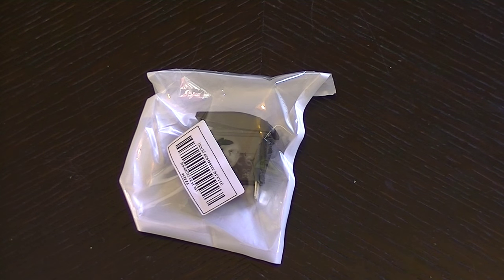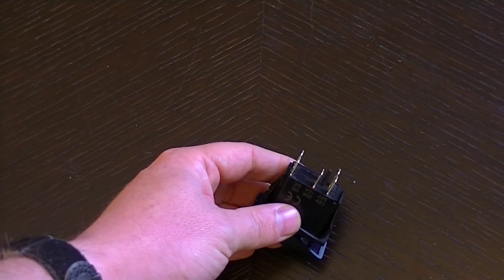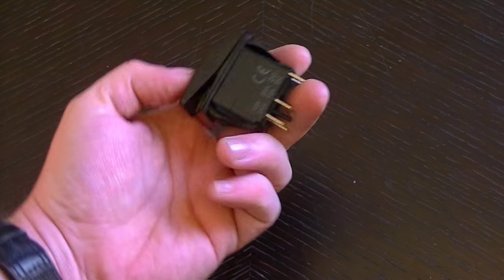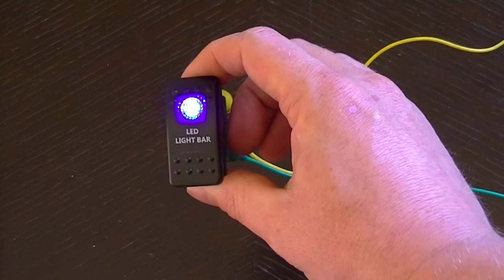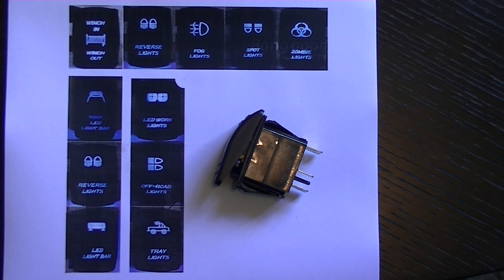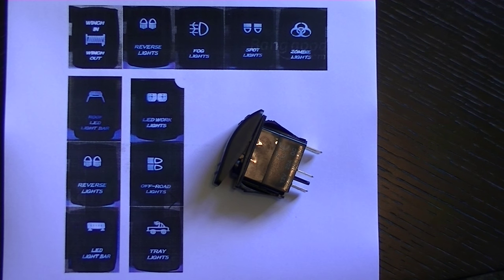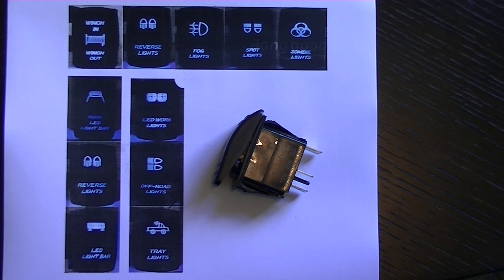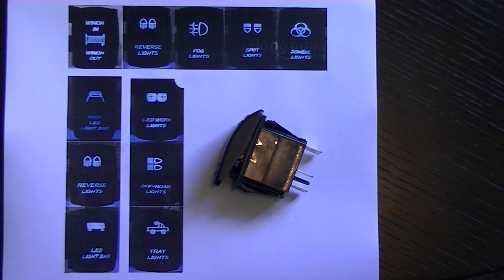ARB Style Switch Review and Test!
a quick look and demo of the ARB switches we have been using here at Badgertech.
Great quality, great illumination.